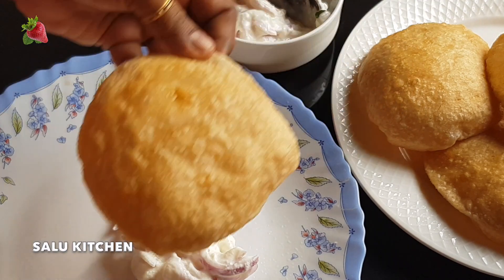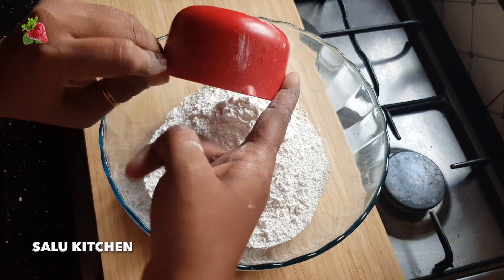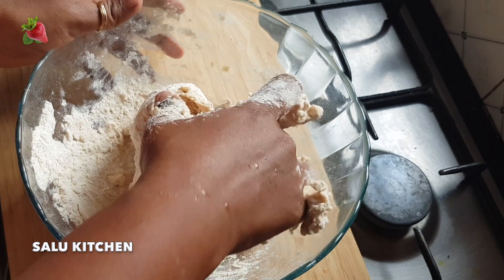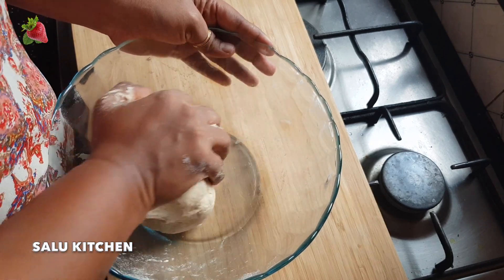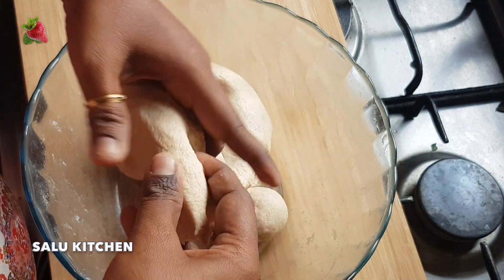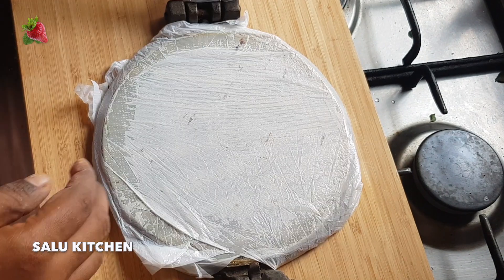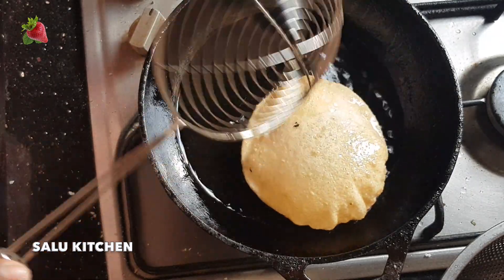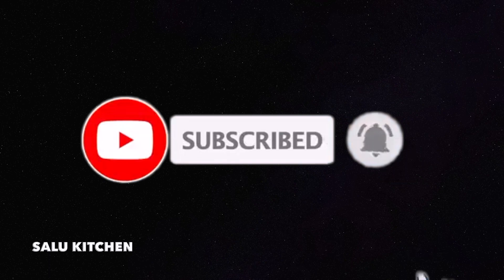വ്യത്യസ്തതകുളോടെ ഒരു ബലൂൺ പൂരി | Balloon Poori | Salu Kitchen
No more fear of broken poori. This special recipe from Salu Kitchen helps you make puffed up poori which stays in that way for long.

Accessorise you kitchen with Amazon

for more updates and behind the scenes😇😇

About : Salu Kitchen is a YouTube Channel, where you will find cookery and related videos in Malayalam; Uploads are on Monday, Wednesday, Friday and Saturday. Happy Cooking.

Do try out, and let us know your feedback.

*The video is in Malayalam.*